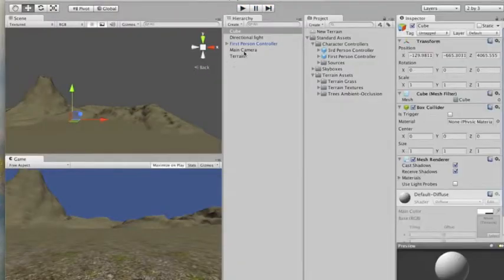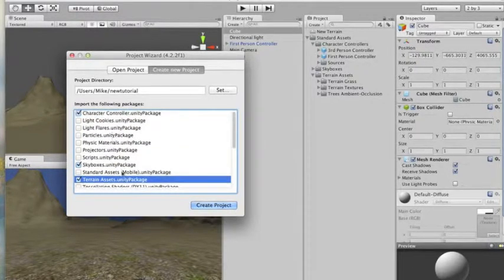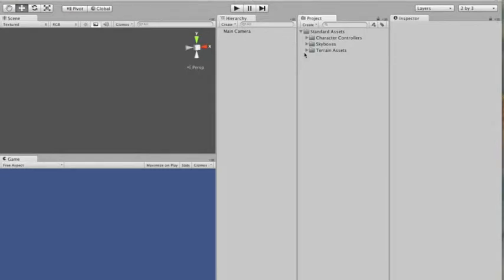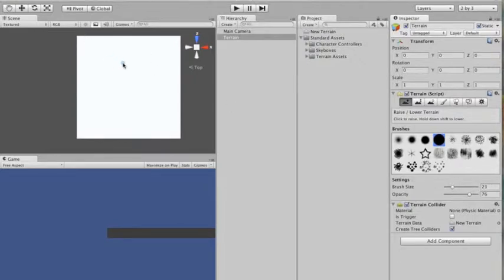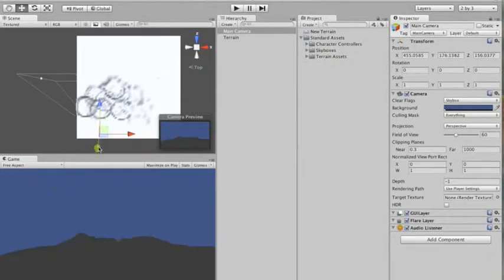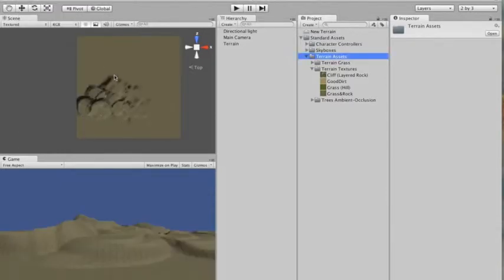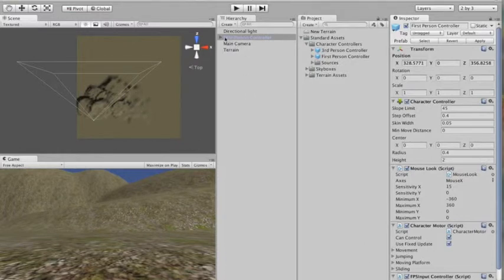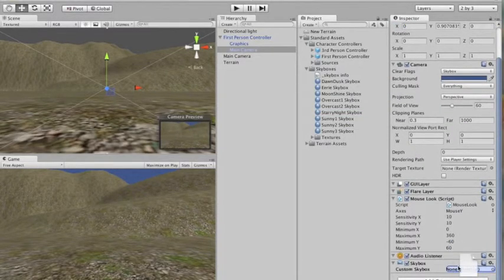Jumpstart Unity Tutorial 1 - Terrain Editor+Character Controller=Something you can play with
This is a tutorial I made for some of my computer game club members - it's just a quick way to get playing with Unity. It doesn't go into a lot of details about the engine, but may give you a good starting point for playing around in it. I'll upload more tutorials that will explain other features in the future.